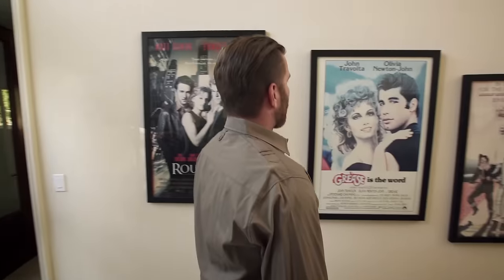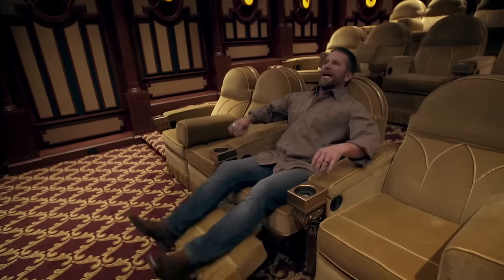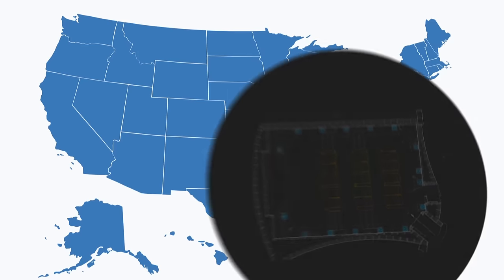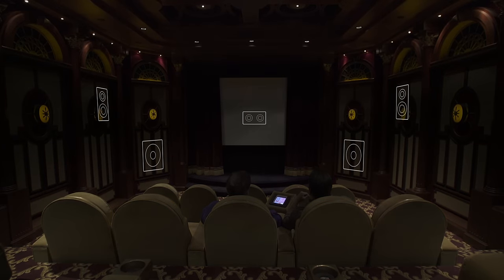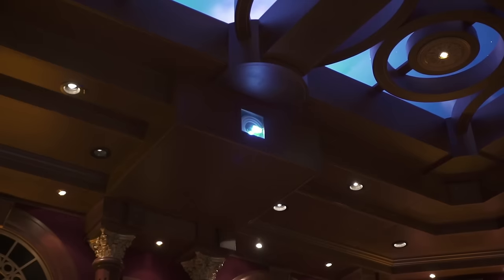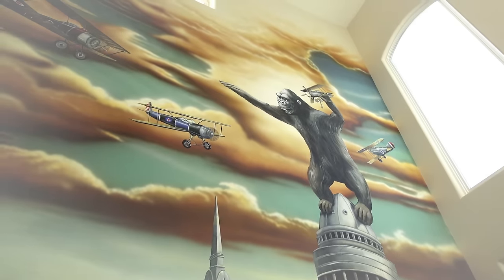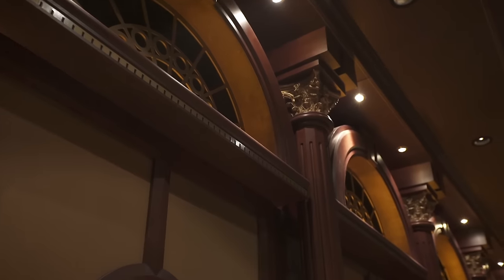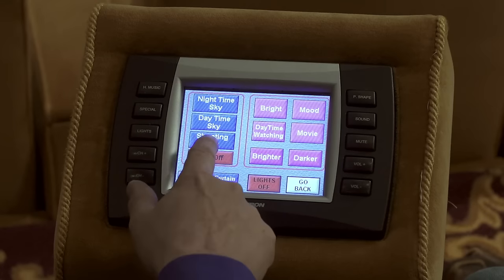The Most Luxurious Home Theater! | FandangoNOW Extreme Home Theaters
Pre-built across the country in Florida and installed by Future Home Design of Los Angeles, the Myers Room is a cinematic masterpiece. Inspired by the classic early 20th century theaters, this screening room boasts amazing architectural design from floor to ceiling. Although this entertainment matrix possesses all the bells and whistles of modern technology, you can’t go wrong with a good old-fashioned canvas screen. At eleven feet wide, the screen is far bigger than any television on the market!

EXTREME HOME THEATERS highlights the world’s most incredible sound + vision set-ups, and will have audiences lusting after these no-expense-spared wonders. We’ll travel to roof top cinemas, massive man-caves with hidden flat screens, and themed theaters that turn living rooms into your own personal Comic-Con.

Some of the best movie moments happen behind the scenes. We don't just watch a movie, we watch the before and after and in-between too!